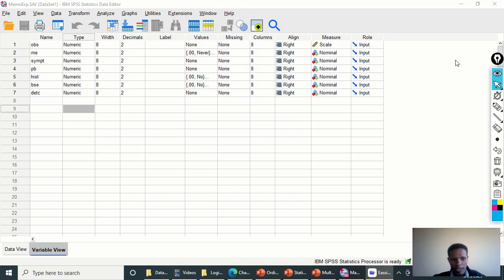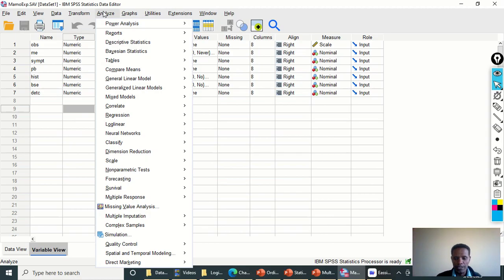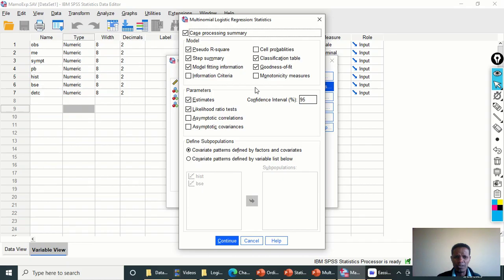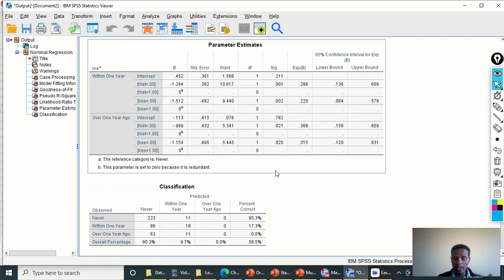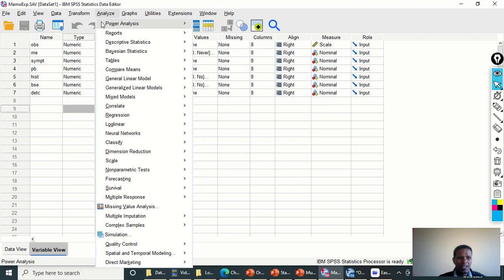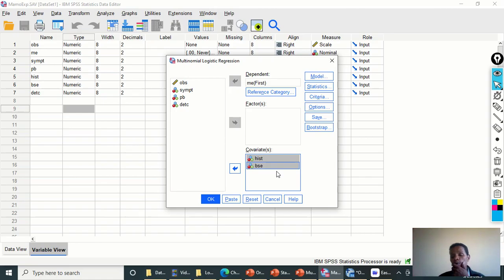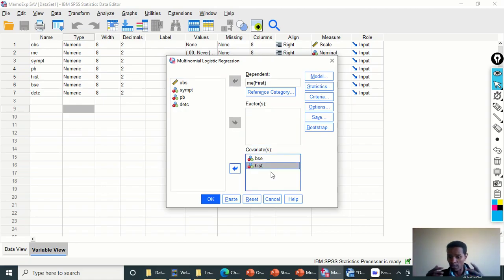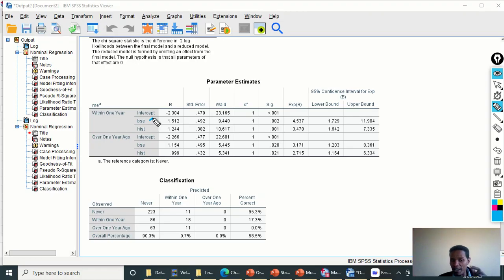Choosing reference for categorical predictors in Multinomial Logistic Regression